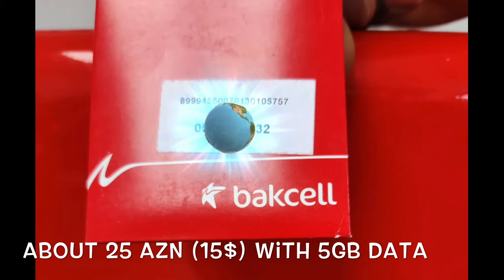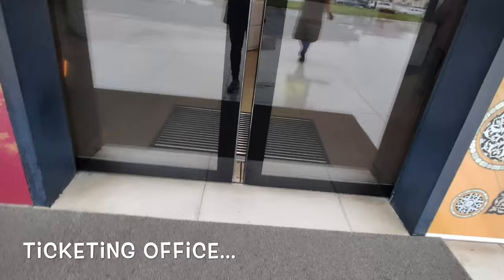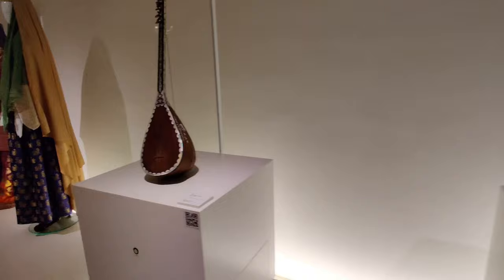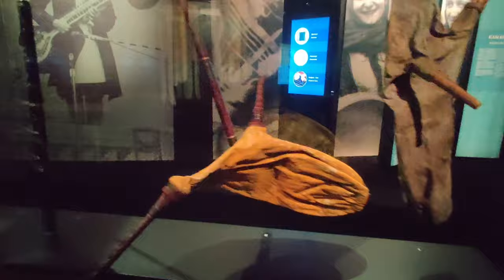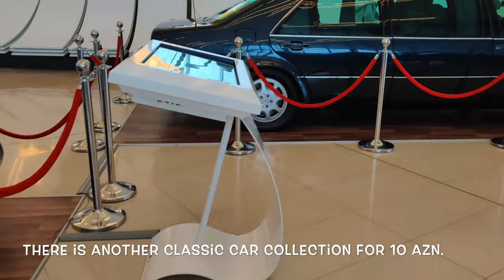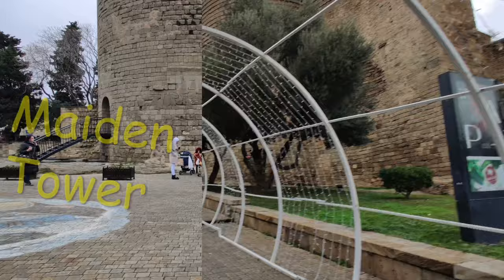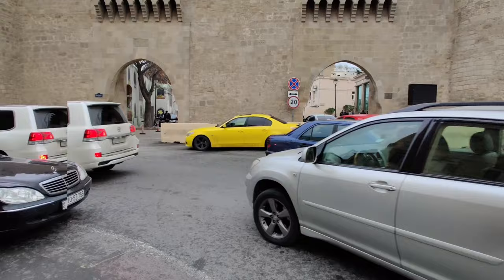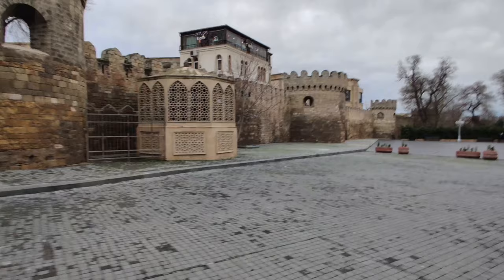3 Days in Baku, Azerbaijan? - MUST SEE(HEYDAR ALIYEV) | ANAlain Vlogs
The Heydar Aliyev Museum building is by far one of the most pleasing pieces of architecture i have seen. Ever! At the end of this video, Baku will be on your travel bucket list..i can guarantee you.

Yo, Whatsup guys?! It's the second part of my mini series of this entire trip✈️ to Baku, Azerbaijan in January 2020.

Today is my second day in Baku. Join me as i explore the amazing 57,500 m2 (619,000 sq ft)  building in the heart of Baku. Its mesmerizing architecture and its breath taking exhibitions. There is an extensive vintage Car collection here as well.

Then we are headed to one of the Oldest Cities in the entire world and definitely the oldest in Baku - Baku Old City. Home to the Maiden Tower and The Palace of the Shrivanshas. This was built to be a self sufficient city just like Istanbul (Istanbul Vlog

I hope we are all staying safe during this quarantine period as Covid-19 continues to reek havoc. 🙌

Stay AWESOME!👍

Gear
Camera - ONEPLUS 7 PRO